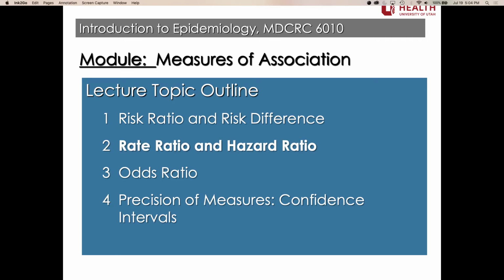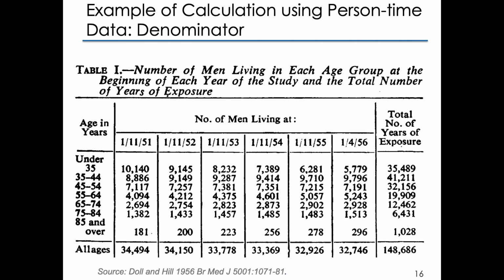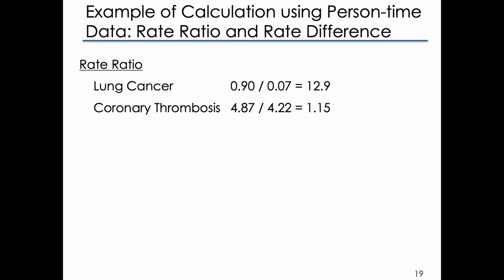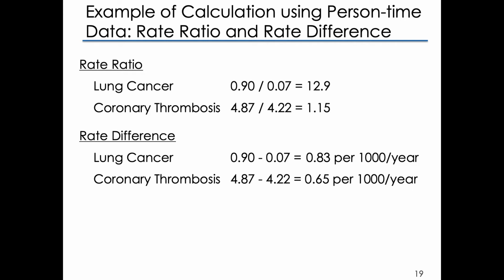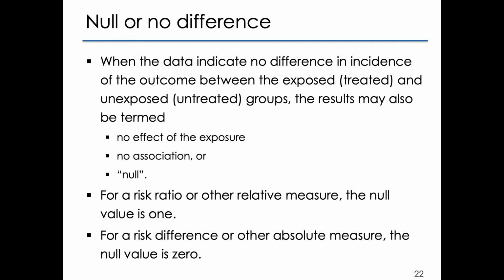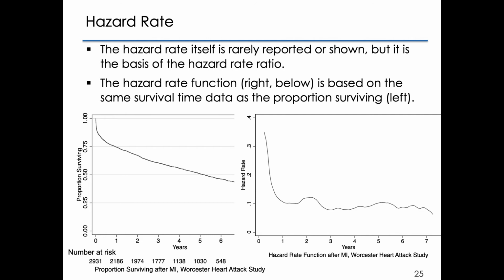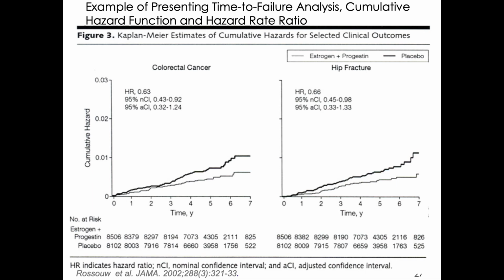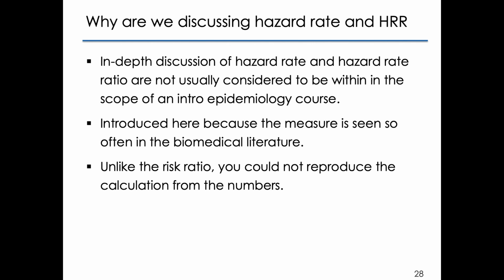MDCRC 6010 Measures of Association 2 2019